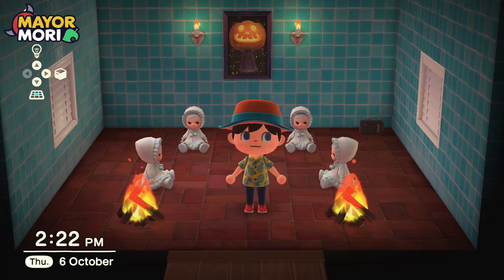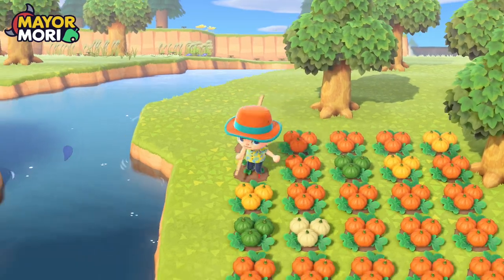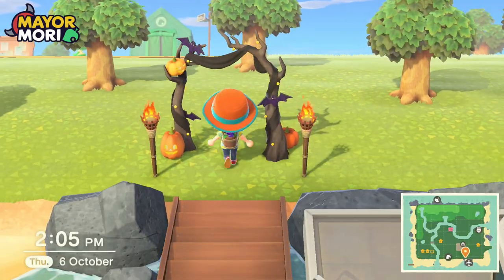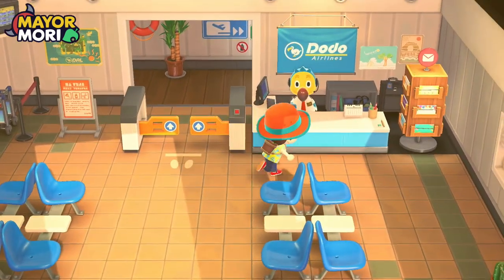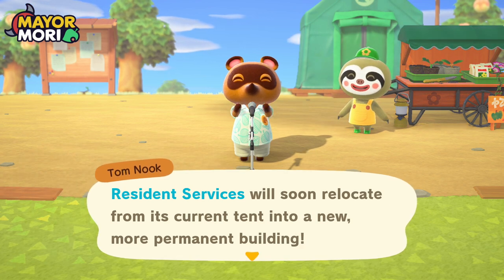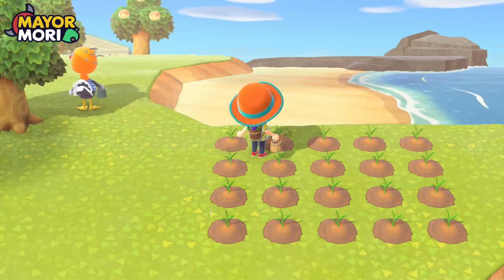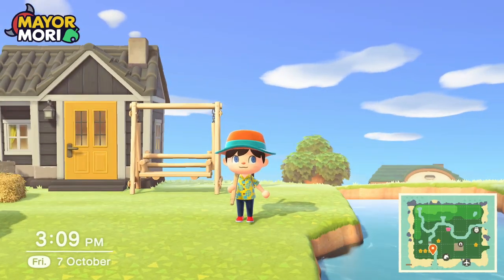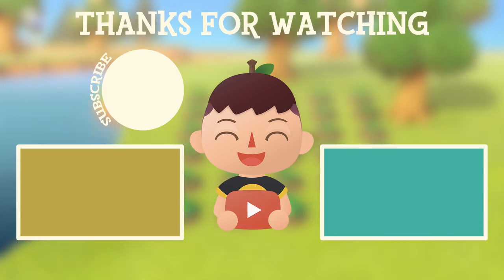DAY 04: I'm Designing a SPOOKY ISLAND in 30 Days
An ACNH Halloween Challenge 🥳
👍'Like' for Gnomes 🪴

📜 A Little About Todays Topic:
Welcome to my Animal Crossing channel. For the next few weeks we're taking a short break from news, facts and secrets, to build a brand new Animal Crossing New Horizons Island in only 30 days.
The challenge is to create a Spooky or Halloween themed Island in less than a month, in time for the Halloween Event at the end of October.
We're starting a fresh Island, finding new Villagers, learning new recipes and designing an all-new Island, hopefully with spooky vibes.
This is of course just for fun, and I'm truly excited to be playing the game in a new capacity, where I'm not digging deep into game updates to make video. So this will be exciting and I hope you enjoy it.
What theme is your Island and when did you last change it?

🥁 Word Of The Day:
If you read this far, please post "SANDY" in the comments 👻

🔎 Sources/Credits/Further Reading:
►30 Day Animal Crossing Challenge inspired by FroggyCrossing's "I Designed an Island without Nintendo Online in 30 Days". (Thank you for the inspiration)

🎧 Studio Equipment:
▶ Game Capture
▶ Stream Deck
▶ Nintendo Switch